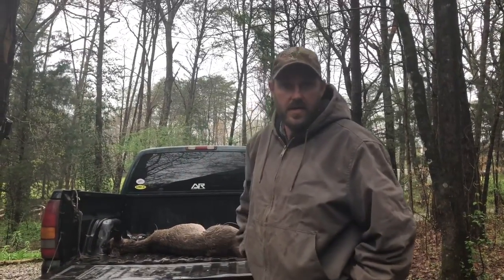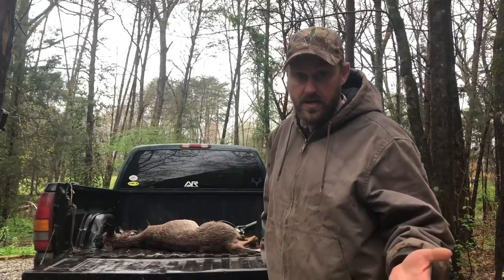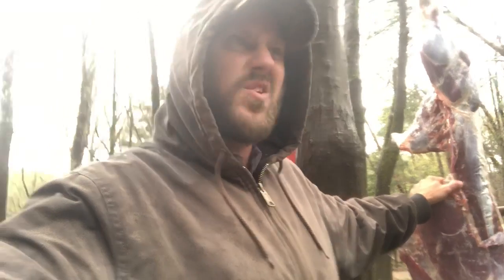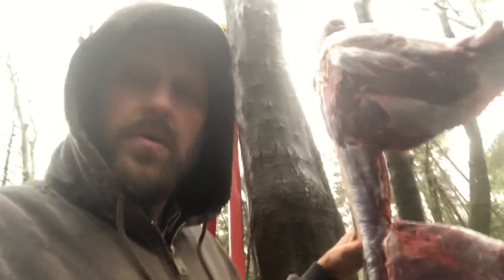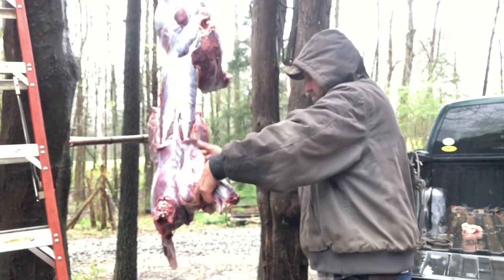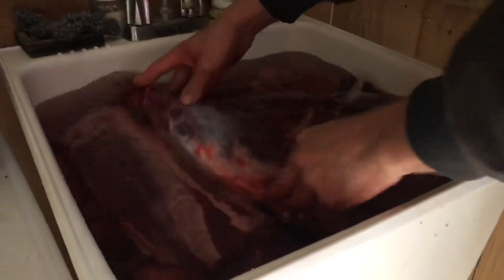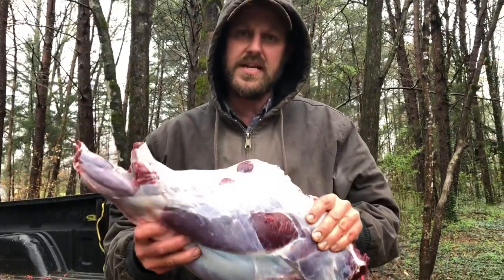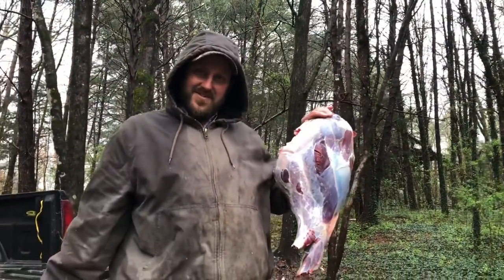Is roadkill poisonous?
Did you ever wish meat was free? Well here is information that will possibly make that dream come true!